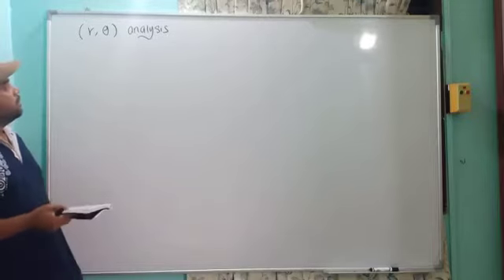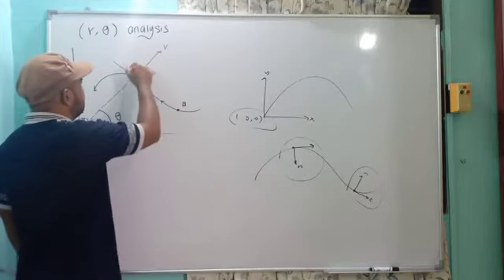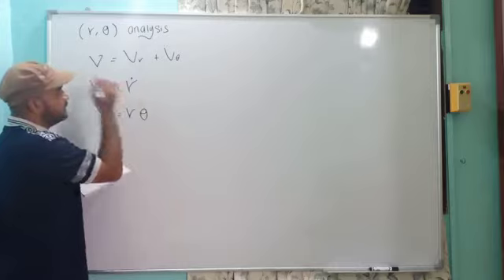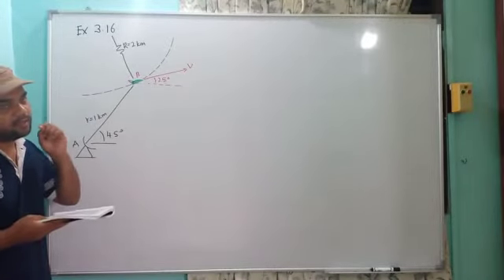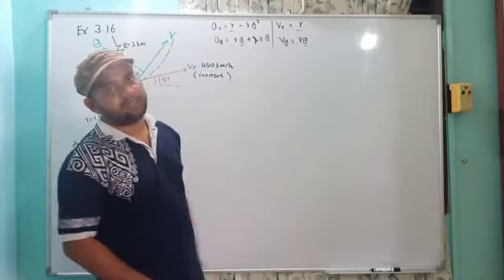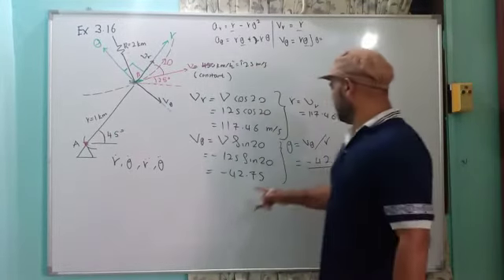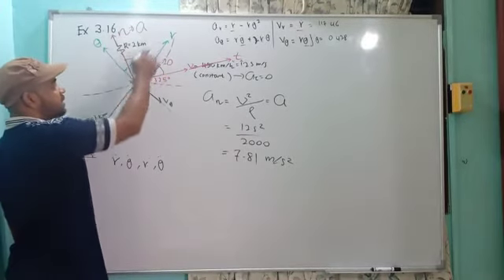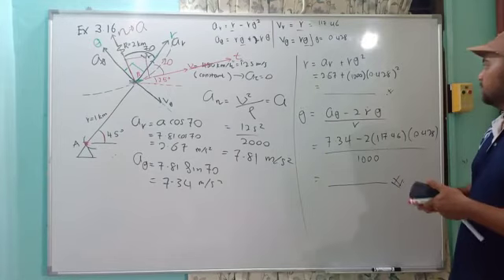DYNAMICS Chapter 3 Curvilinear Motion 06